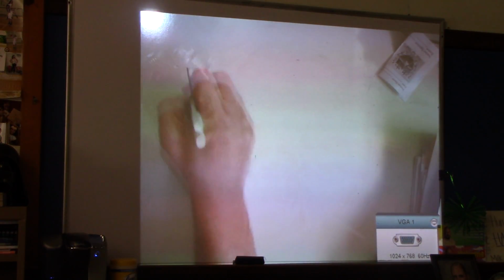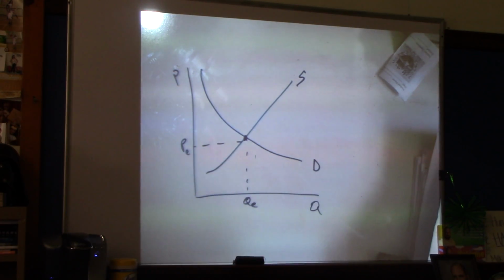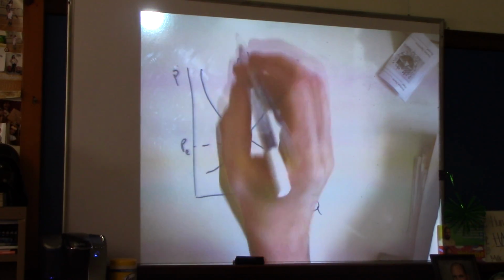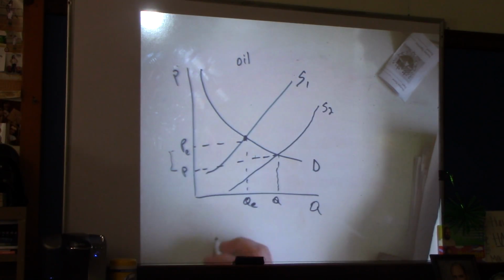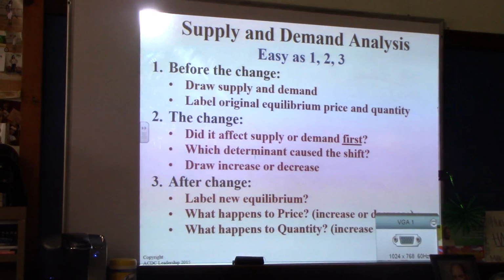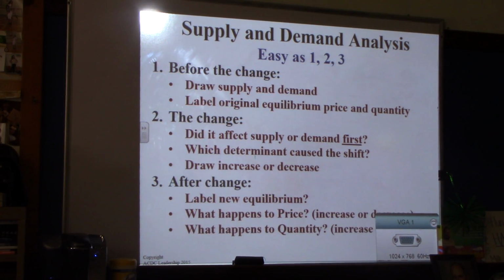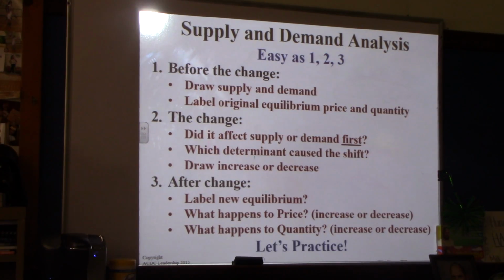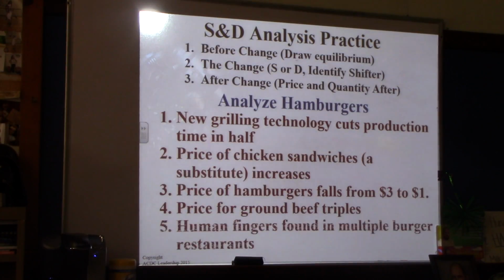Supply and demand analysis